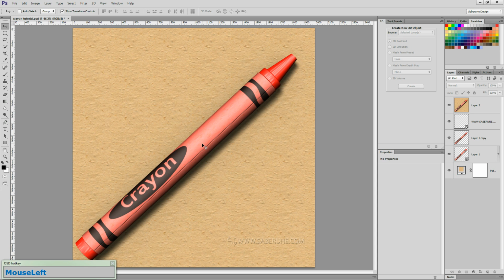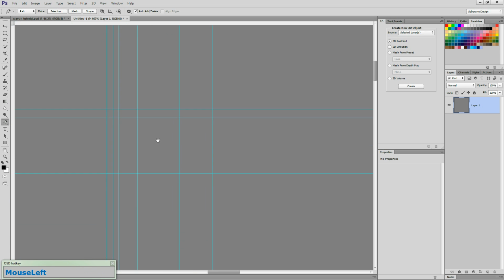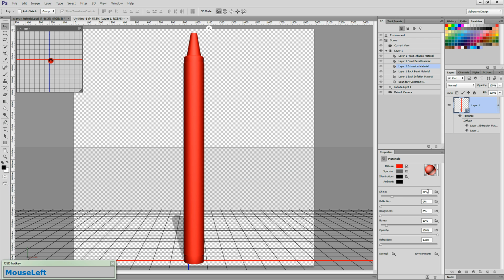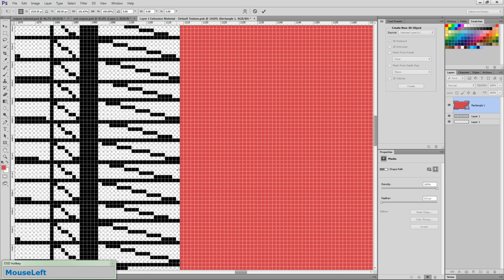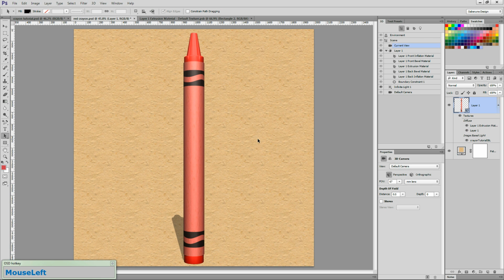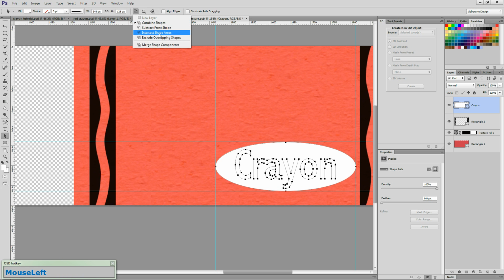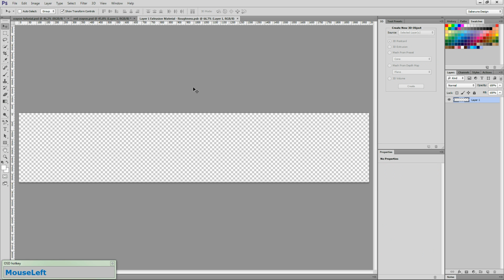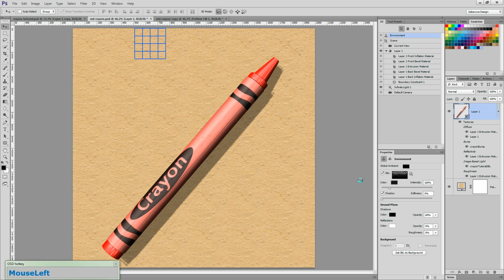3D Crayon Tutorial for Photoshop CS 6 Extended.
Hey, folks, here's a new tutorial.  I know it's a lot longer than usual, but there's a lot of stuff going on here and I felt like I wouldn't be doing it justice if I shortened it any more than it already is.

Things covered in this tutorial:
Custom keyboard shortcut creation
Pen tool usage and work path creation
converting vector shapes into 3D objects
Using maps to manipulate lighting, reflection, gloss, and specularity.